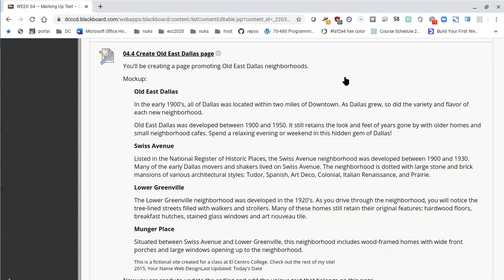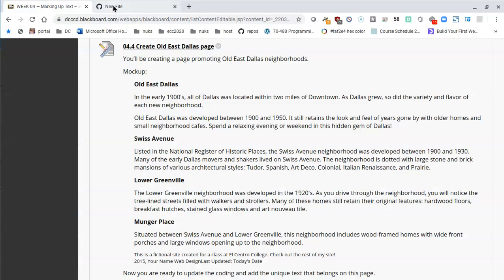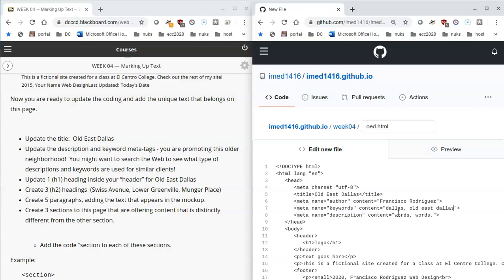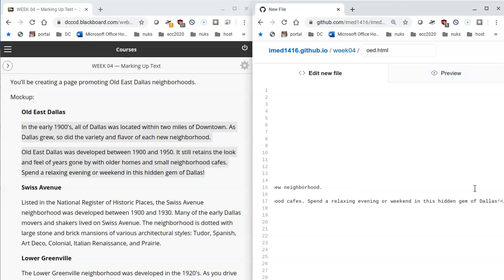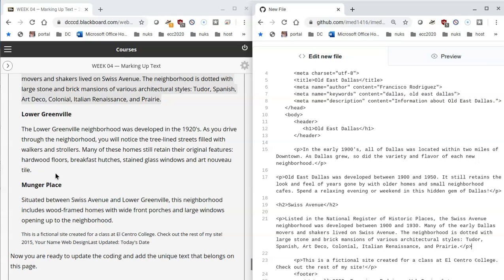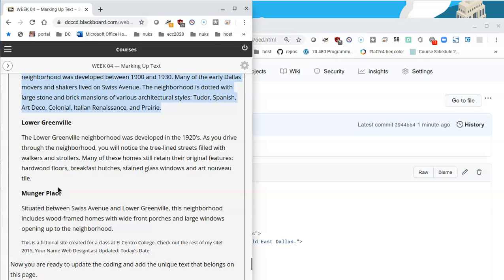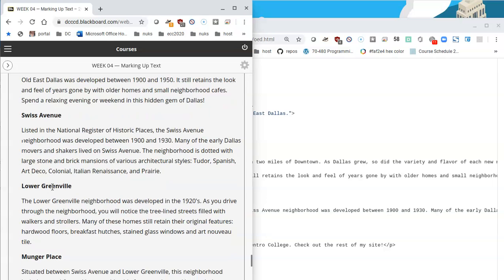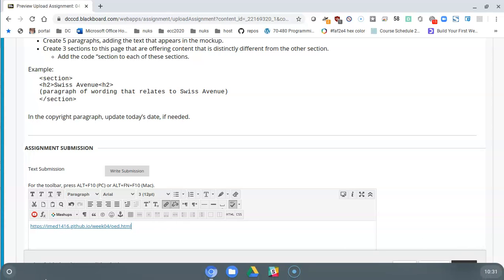Create Old East Dallas page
Use your template file to create a new web page for Old East Dallas.